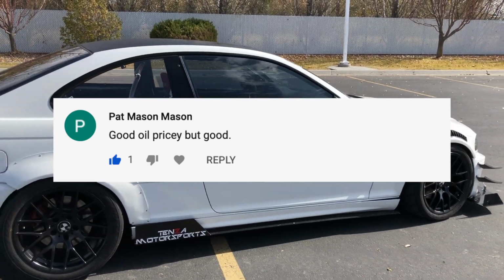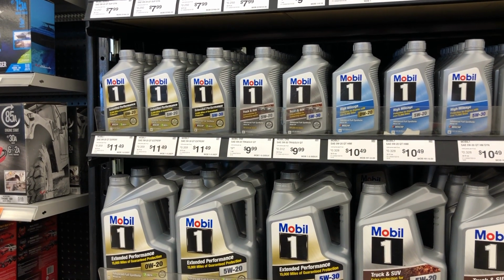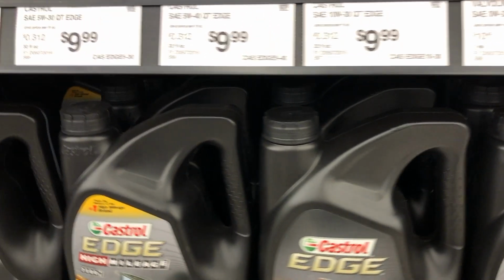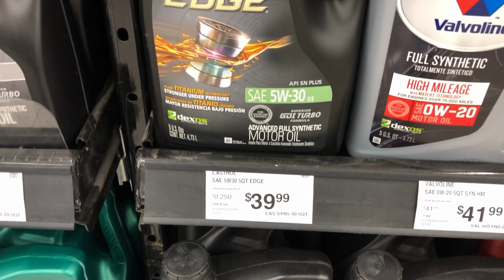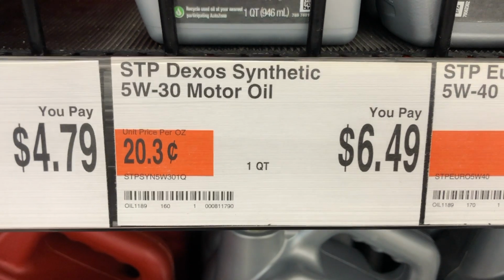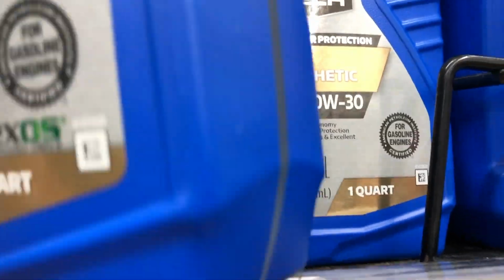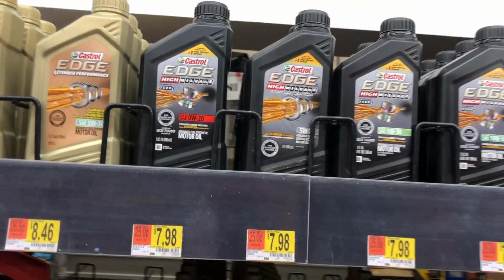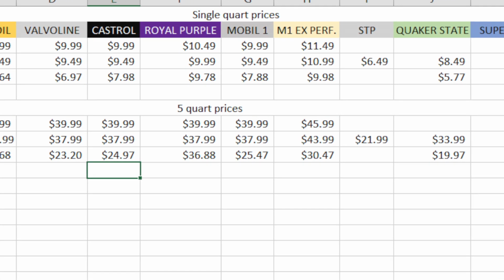Can only Royalty afford Royal Purple oil? Full synthetic price comparison.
At around $60 a year on oil, using Royal Purple, I've been told I'm throwing away loads of money. Is this true? When replacing the oil on your performance vehicle, does it break the bank upgrading to the best the major band names can offer? Let's go comparison shopping to find out!

Mobil 1: